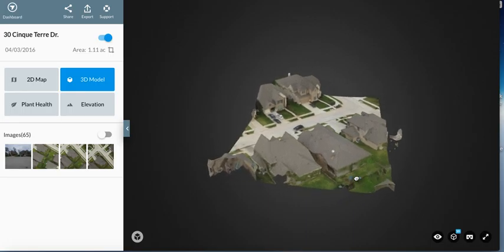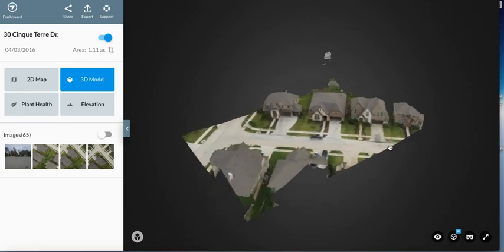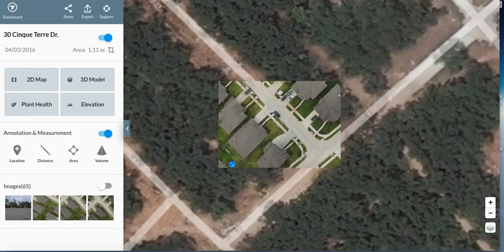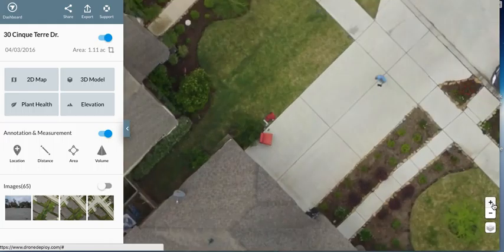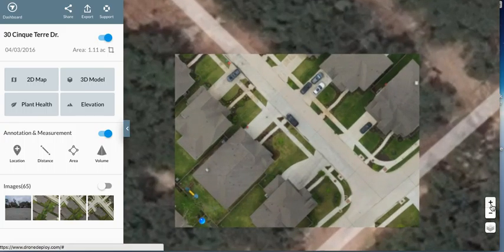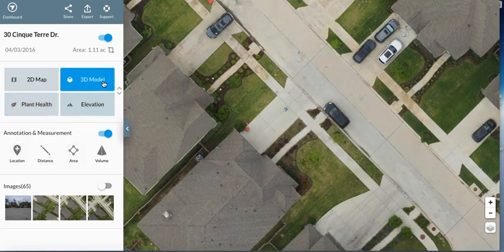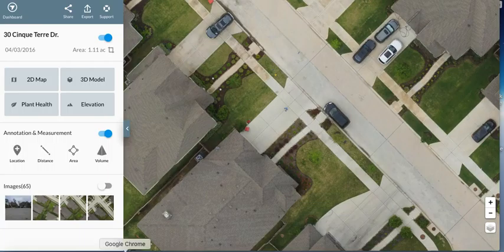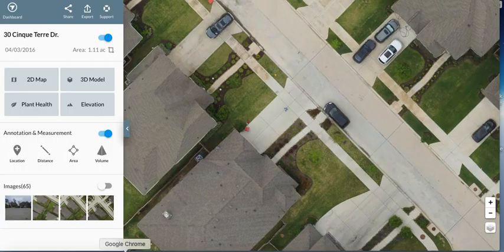Mapping with the Drone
3-D Example of mapping done with a DJI Phantom 3 Professional